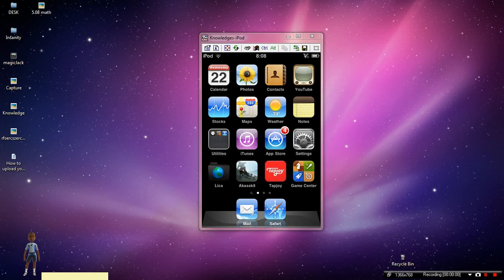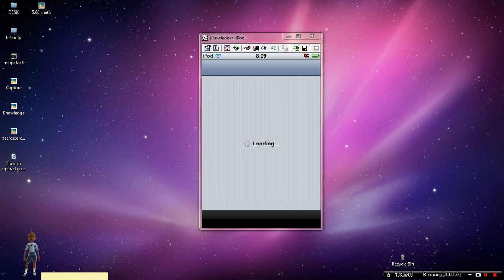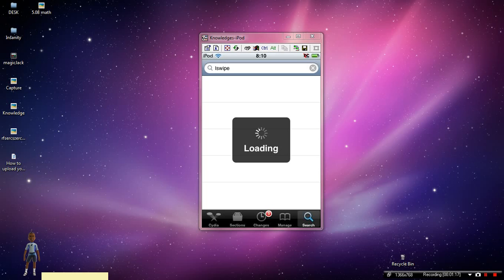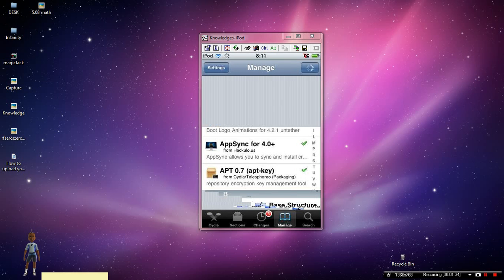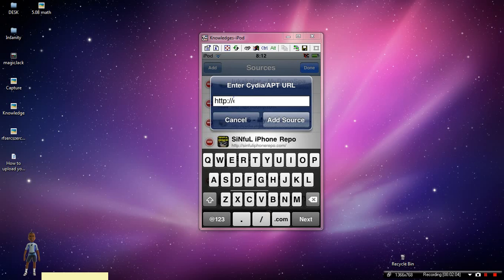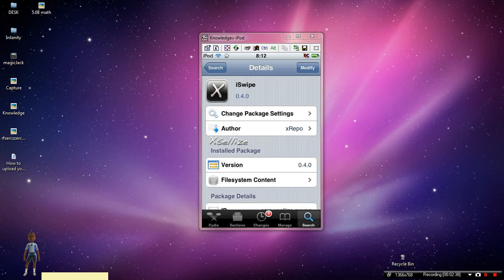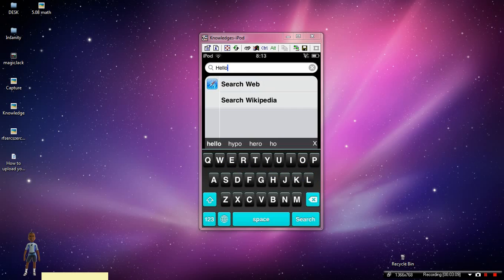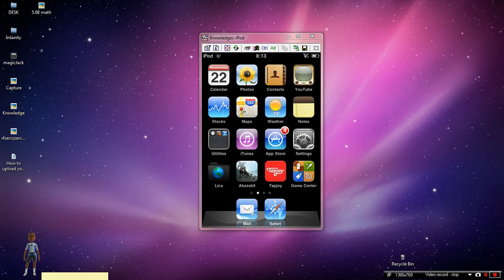How to get slide texting on ipod or iphone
This is a tutorial on how to get android slide technology on your ipod touch/ipad/iphone.
You will need:
iswipe